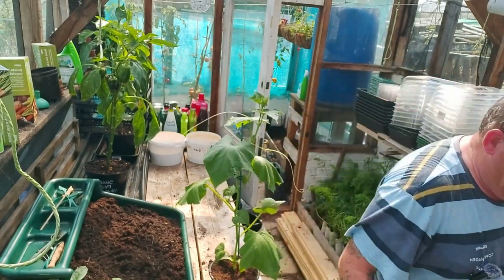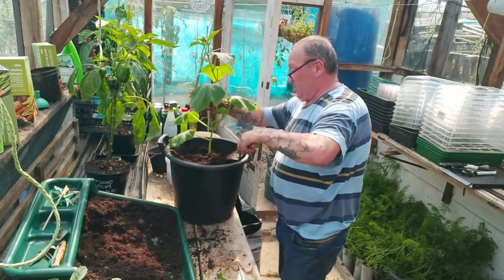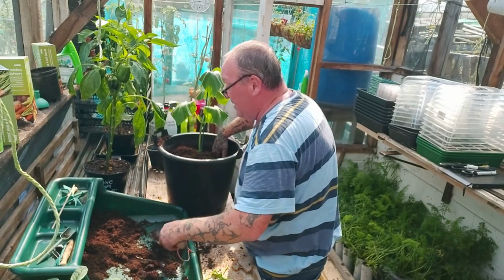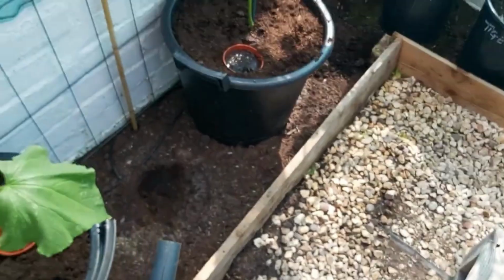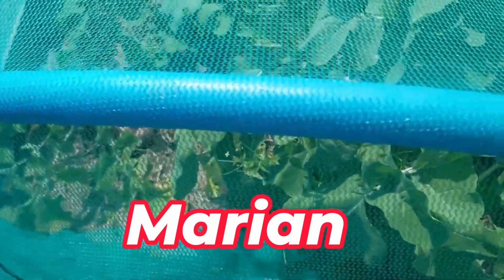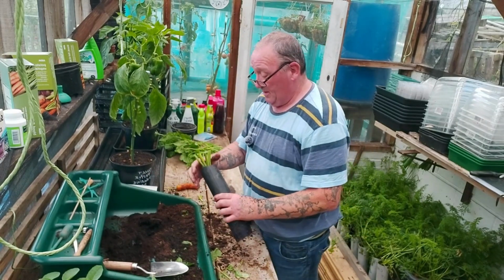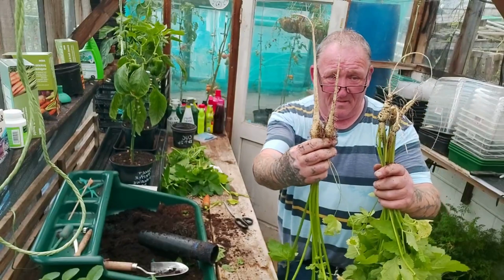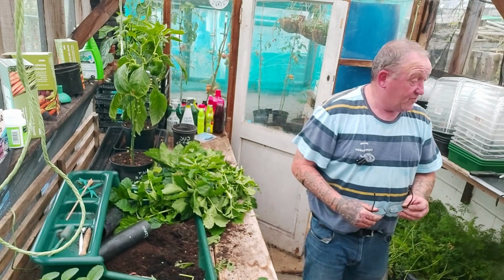The Parsnip who thought he was a Turnip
New  Cucumber plants  Mal @thevegplotman7957 .  unveiling the parsnips which was an epic failure, big beef tomatos and big onions
Welsh Flag flying High @Bigscottlee check out 18.08 timestamp mate  ;-).